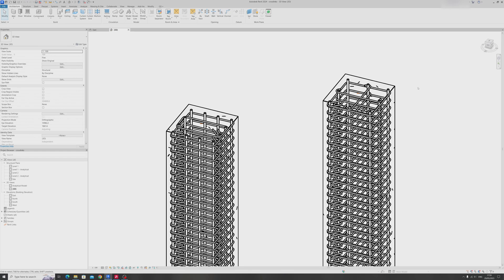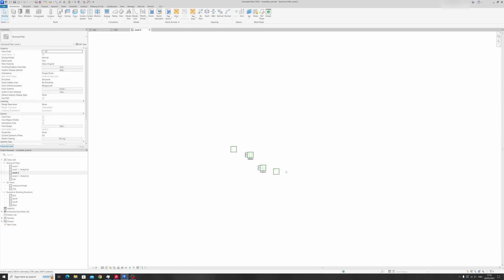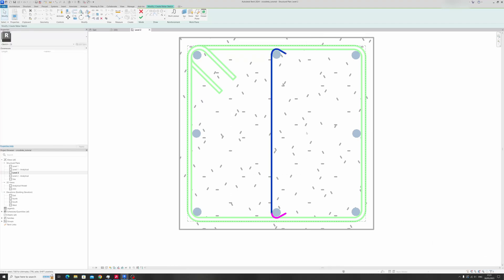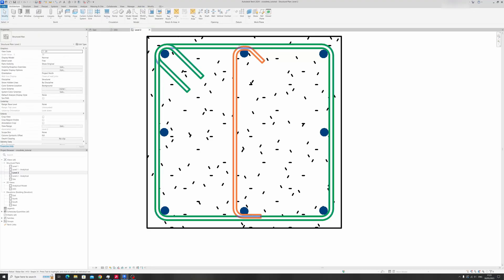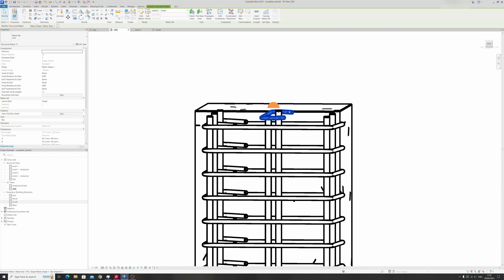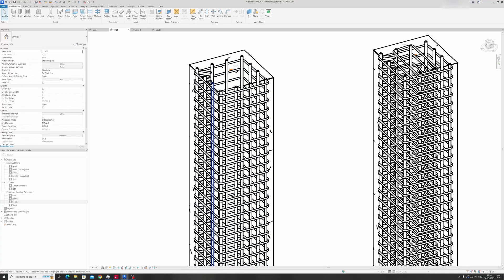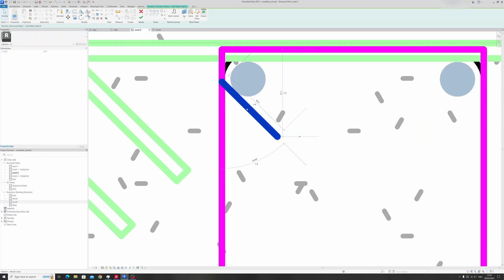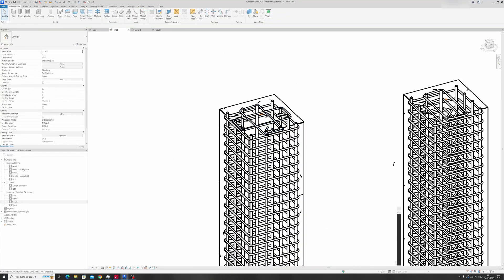Revit 2024 | RC Column Cross ties/Cross links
In this Revit tutorial I will show you how to draw in cross ties/ cross links for your reinforced concrete columns. We will use the free sketch tool for rebar to draw in the cross ties.

Timestamps
0:00 - Introduction
1:00 - Cross ties for 8 rebar
4:48 - Cross tie constraints
6:58 - Cross ties for 12 rebar